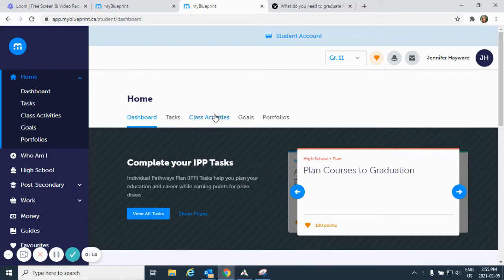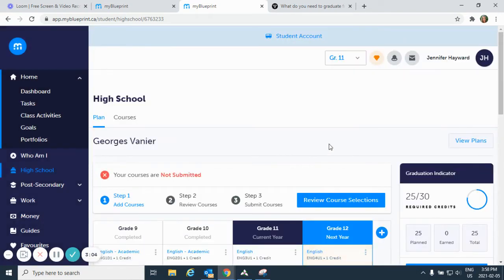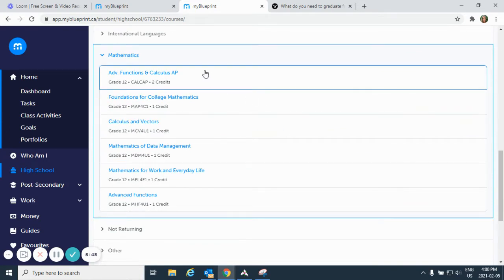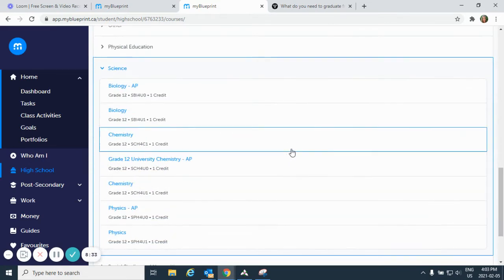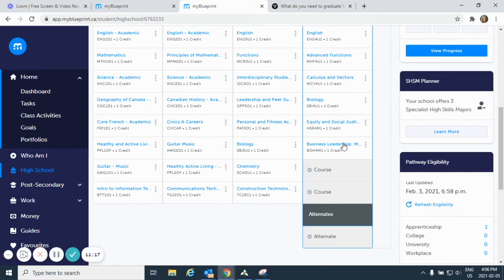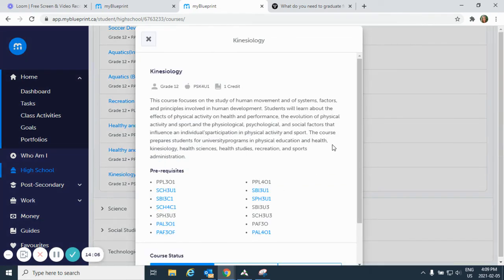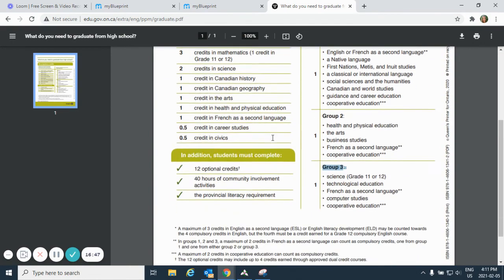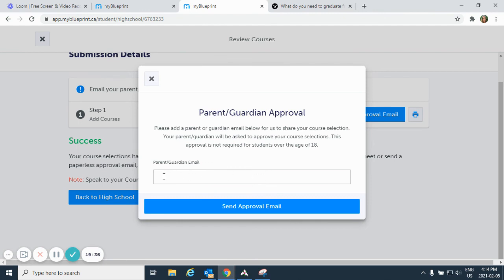Grade 11 MyBluePrint Course Selection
MyBluePrint overview for Grade 11 Vanier Students